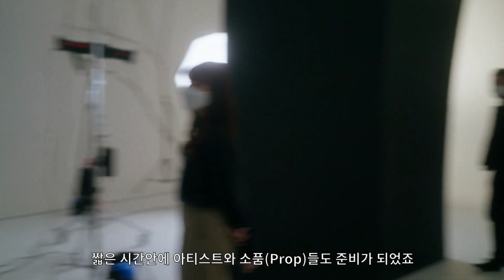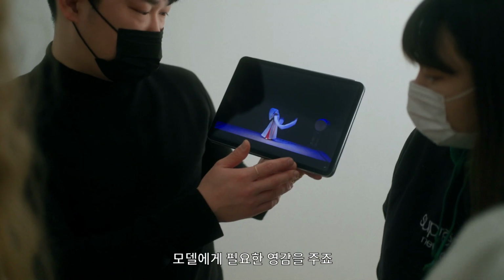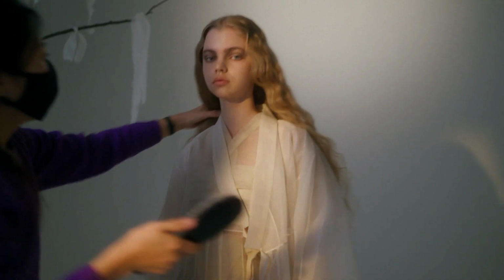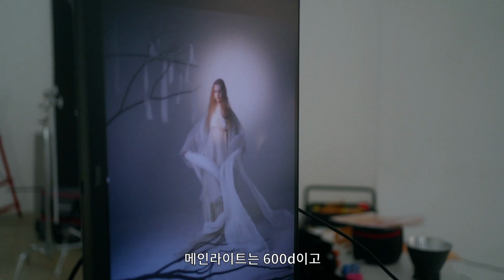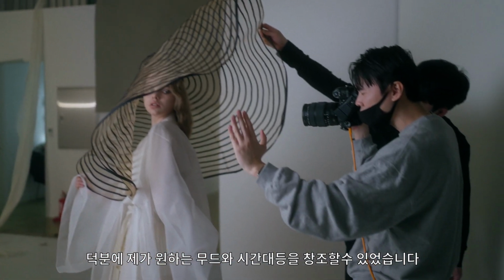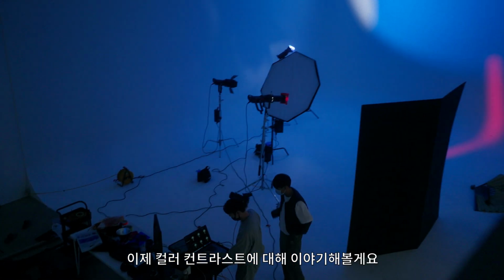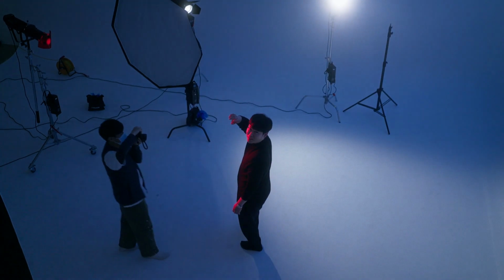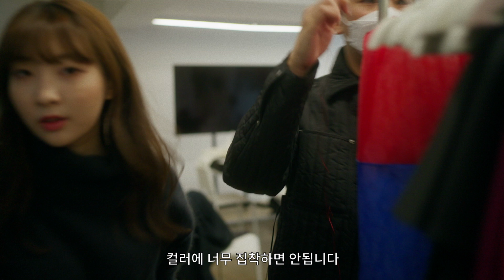Fashion editorial shoot behind the scenes 패션 화보 (feat. Aputure 600d, 300d)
Photographer, Filmmaker / Ray Kay

We are Team Testshoot.